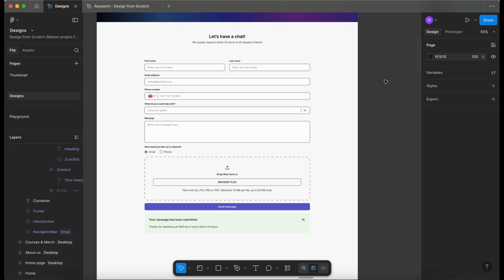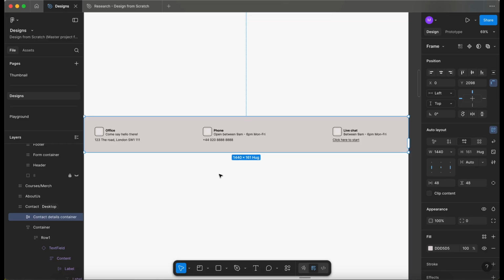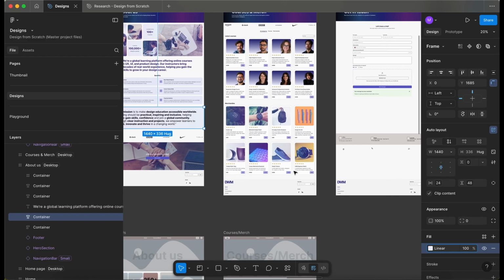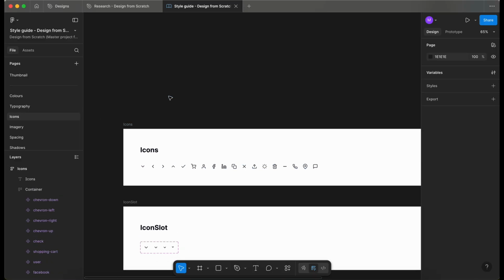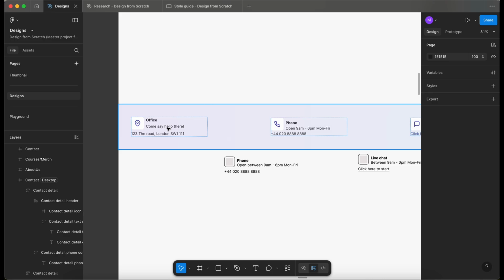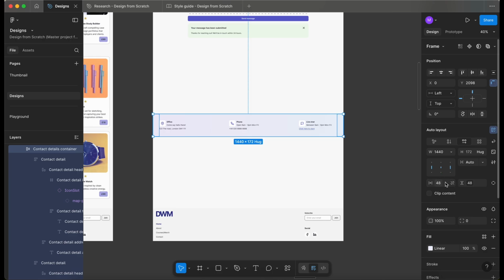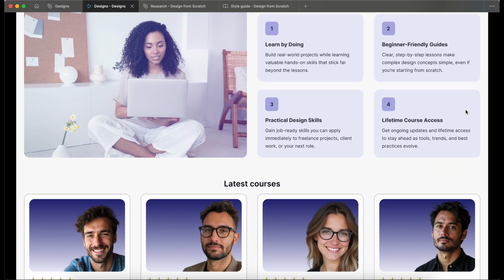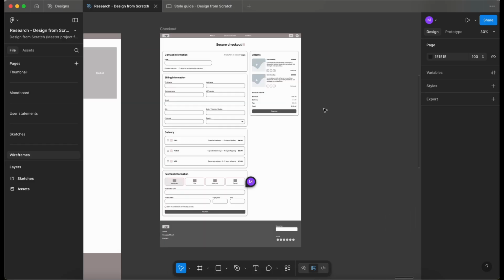Design from Scratch Ep. 70: Building the Contact Page (Part 2)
Video Chapters:
00:00 Intro
00:10 Reviewing and updating placeholder text for all form fields
01:18 Creating a section for company contact information
01:32 Copying wireframes and applying spacing variables
01:46 Reviewing item structure and assigning typography variables
02:12 Finding new icons using the Feather Icons plugin
03:05 Reusing colour styles from other pages
03:17 Adding new icons to the style guide
04:48 Updating the design file with new icons and styling the section
06:41 Finalising the page layout
07:47 Tidying up the design file
08:02 Full preview of the Contact Page alongside the other pages
08:48 Quick grid-based review and layout tweaks
09:22 Reviewing the research file to plan next steps
09:38 Outro